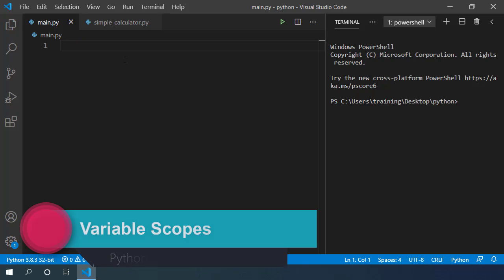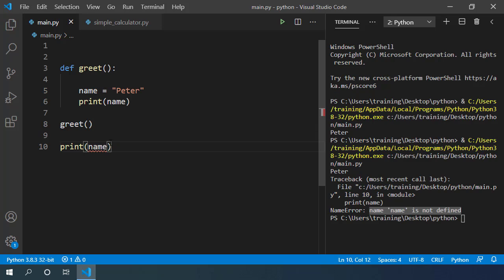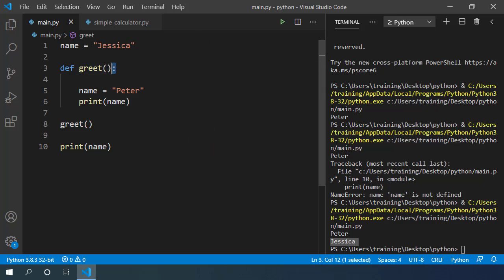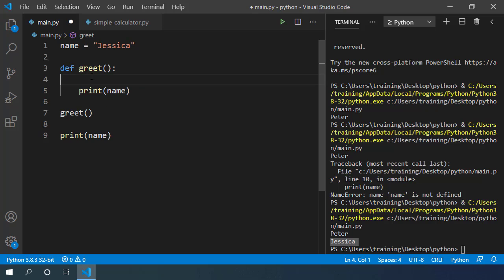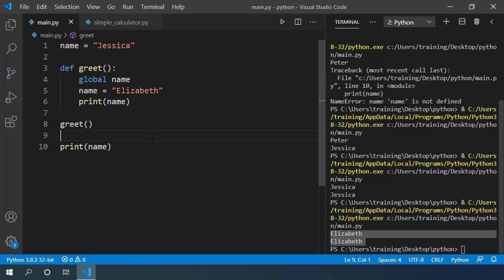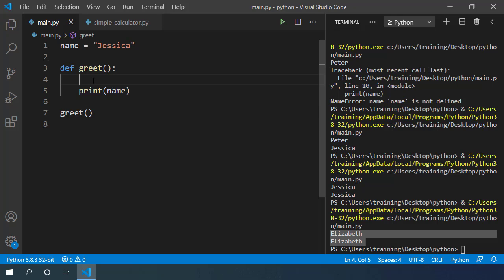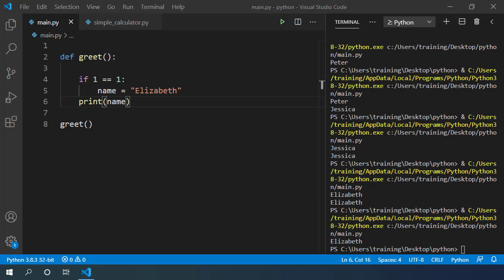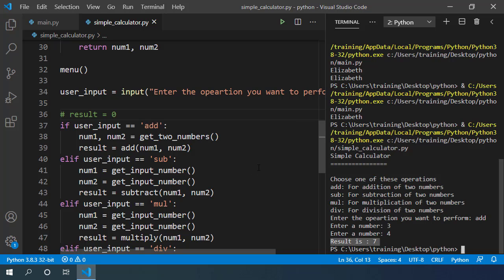Learn Python - Variable Scopes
In Python, variables are defined inside a specific scope. The variable defined in one scope may not be available in another scope. This video talks about local scope of variable where a variable defined inside a function is not accessible outside the function. We talk about global scope which is outside any function or class definition. We can access and modify the global variable using global keyword which is very bad practice.

Python doesn't have block level scope. This video discusses that point as well.